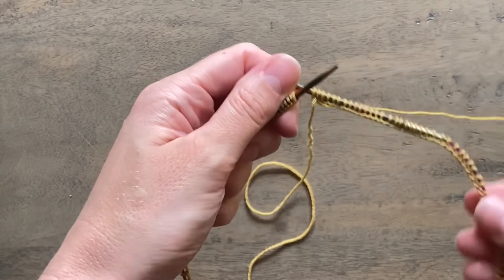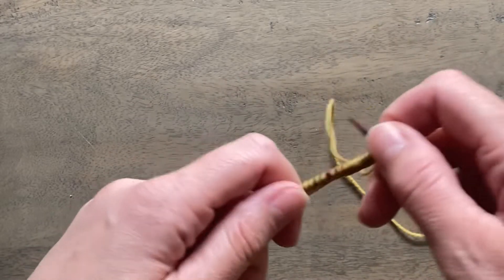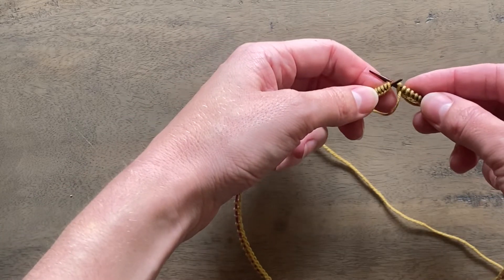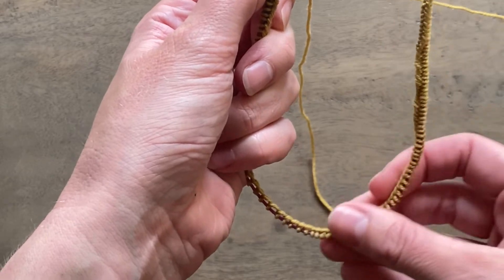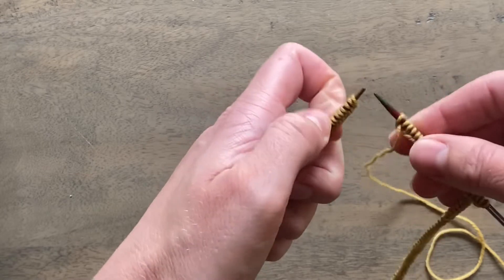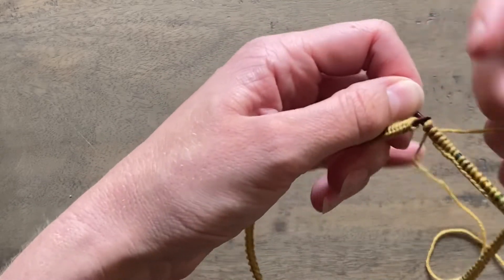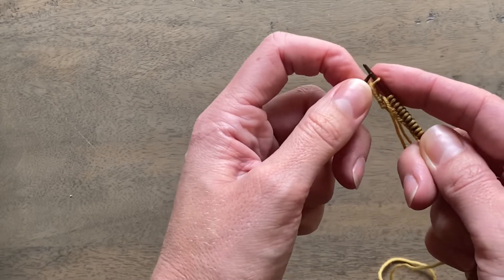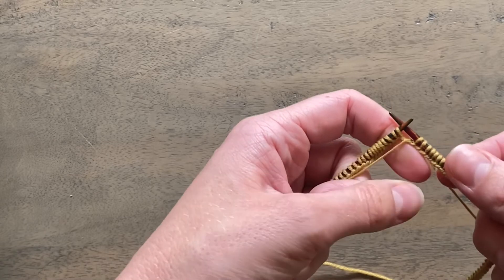Joining in the Round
A tutorial demonstrating how I join in the round after casting on.